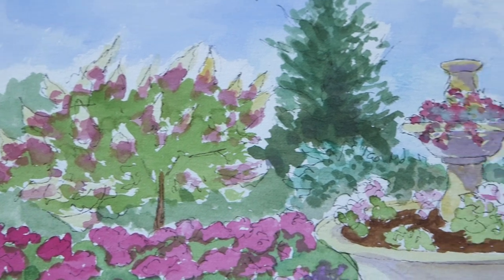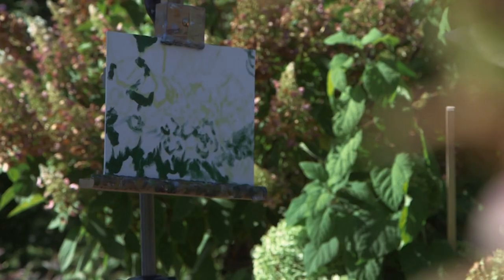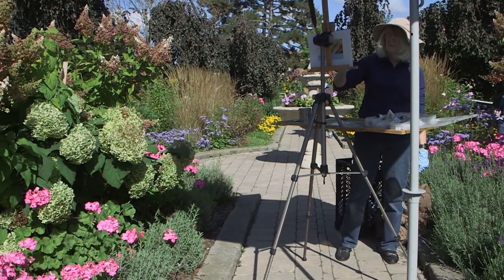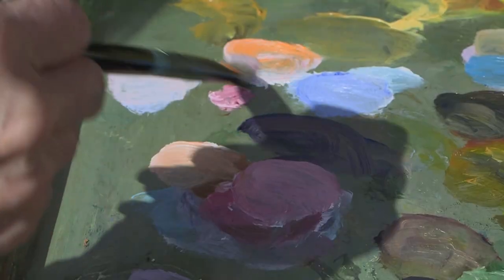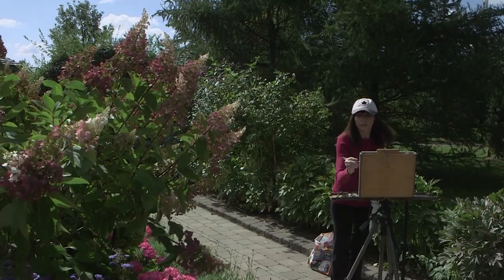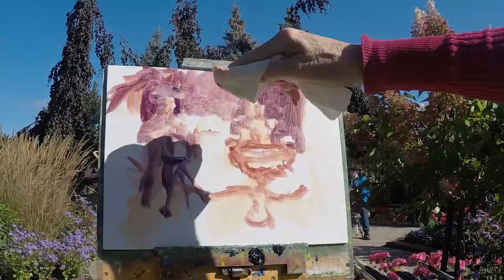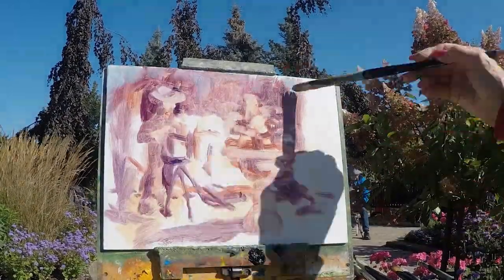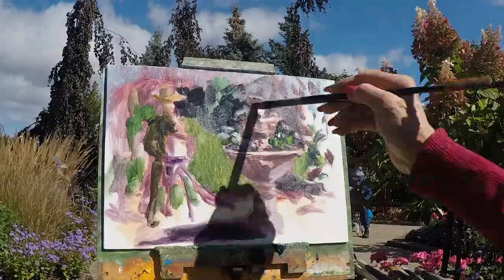Plein Air Artists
A group of local artists are getting a little time in the spotlight. The 'Plein Air Painters' have some works of art on display in the Sisnett lobby of the Halton Hills cultural centre. The group travel throughout the region to find natural scenes that spark inspiration. You may just recognize something in their paintings.